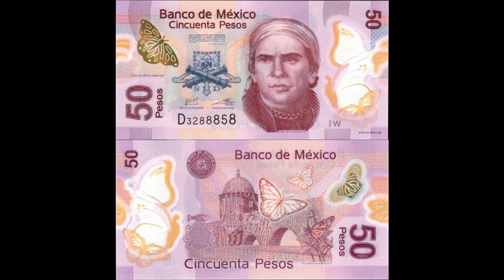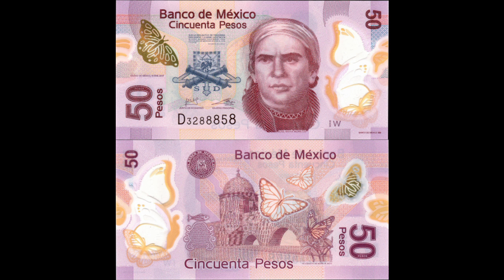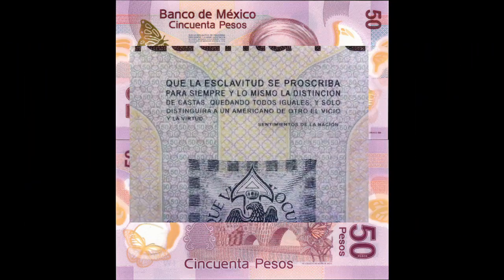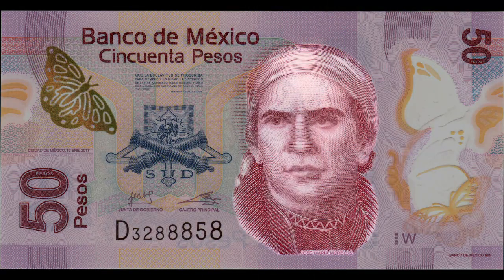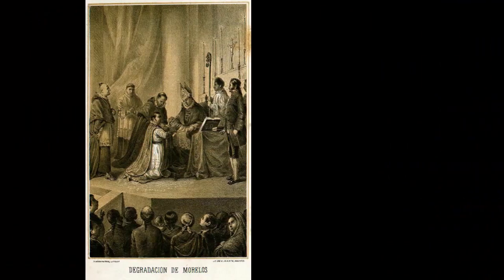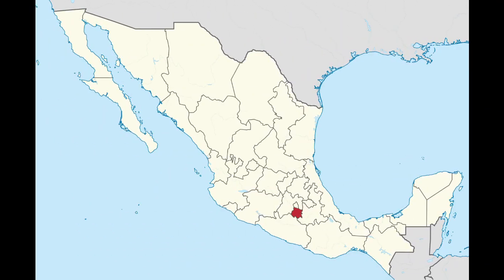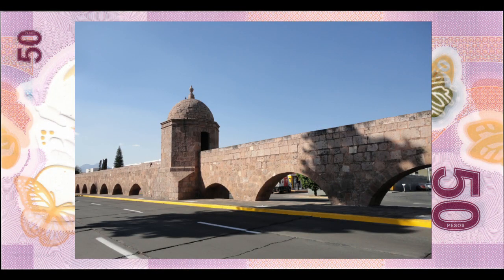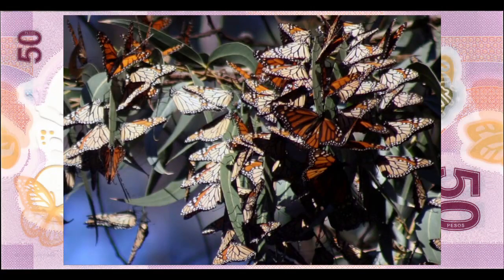The Hidden History Behind Mexico's $50 Banknote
This week I explore the hidden history behind Mexico's $50 banknote. Who is José María Morelos and why is he on Mexico's paper money and what's up with all these monarch butterflies?

Morelos was one of the most important foundational figures in Mexican history. Cities, states, roads, and schools have been named in his honor and he's been on Mexican money in one form or another for over 100 years.

The state where Morelos was born, Michoacán, is an overwintering site for millions of monarch butterflies. In their sanctuaries, the trees are literally covered with them in the winter.

Don't forget to comeback every Saturday for a new video!